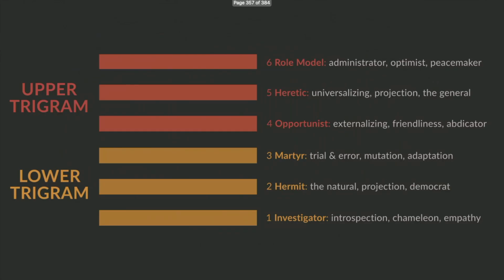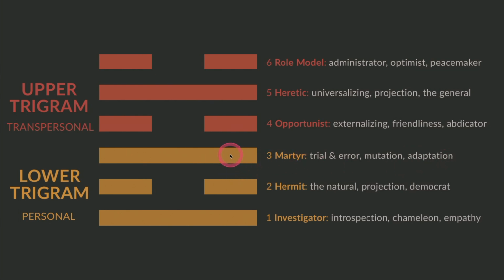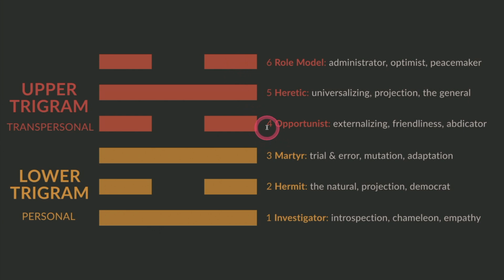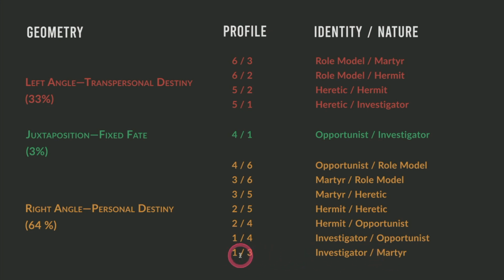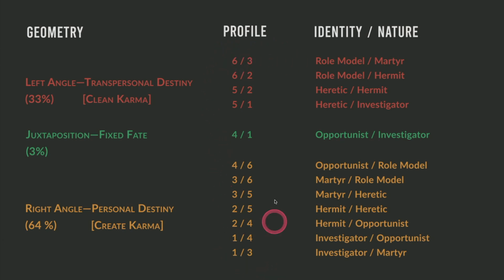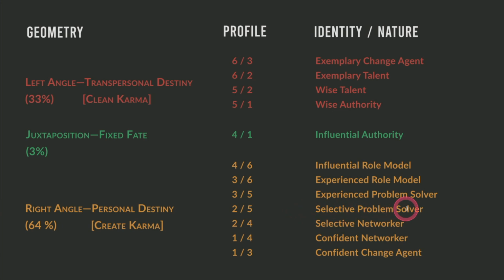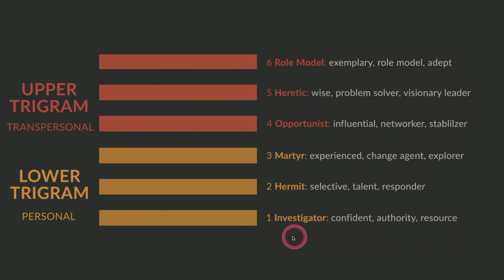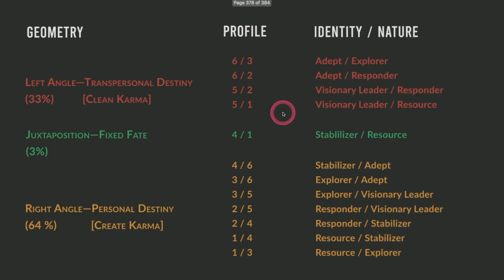Profile—Finding Your Purpose (Intro to Human Design Part 6)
In Part 6, we explore the 12 Profiles in Human Design, and discover how playing the role of our Profile connects us to our Life's Purpose. Along with Strategy & Authority, Profile is a key component to learning to align with our unique path and live as our highest self.